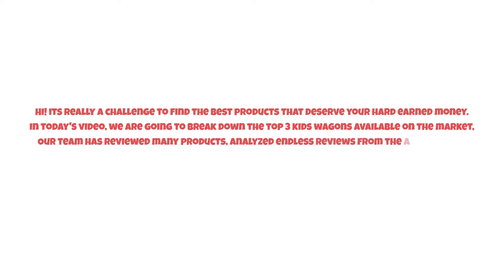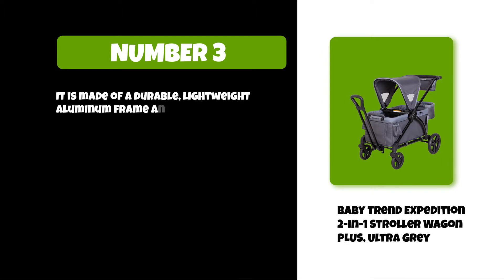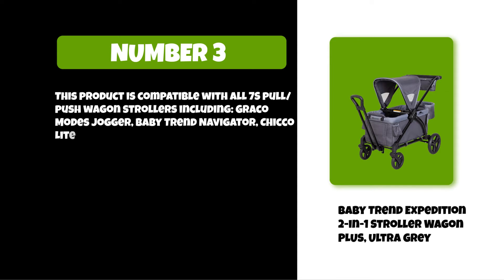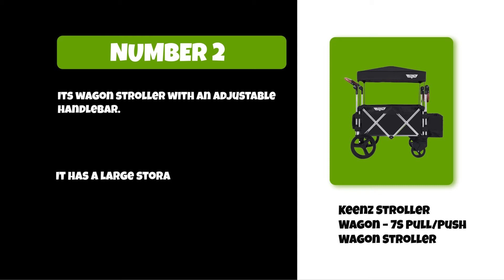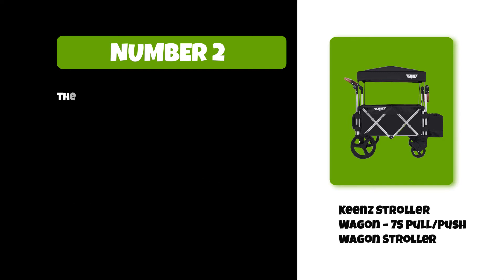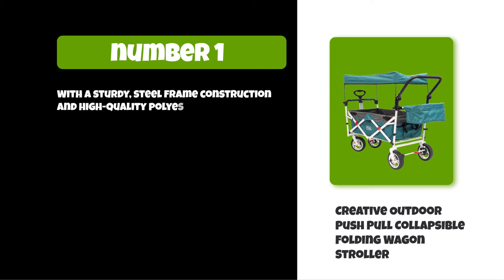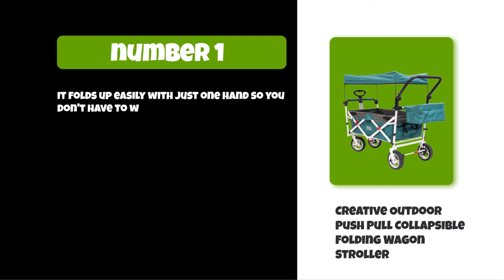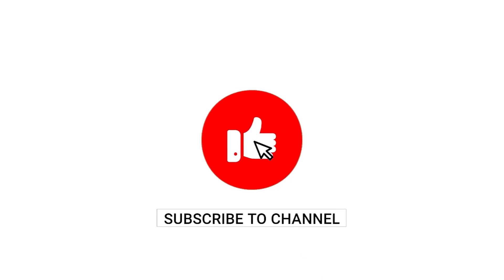Best Top Rated Kids Wagons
Follow the links given below to check the product prices:

Creative Outdoor Push Pull Collapsible Folding Wagon Strollers:

Keenz Stroller Wagon – 7S Pull/Push Wagon Strollers:

Baby Trend Expedition 2-in-1 Stroller Wagon PLUS, Ultra Grey:

0:00​​ Best Top Rated Kids Wagons
0:35 Baby Trend Expedition 2-in-1 Stroller Wagon PLUS, Ultra Grey
1:22 Keenz Stroller Wagon – 7S Pull/Push Wagon Strollers
02:03 Creative Outdoor Push Pull Collapsible Folding Wagon Strollers
02:46 Closing Remarks & Subscribe To Our Channel